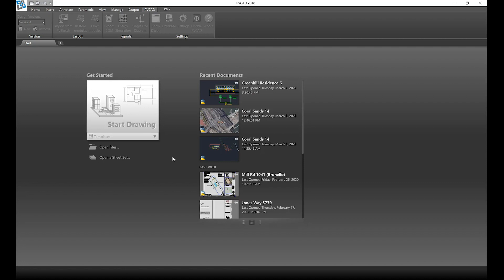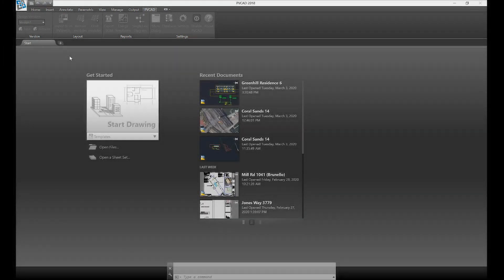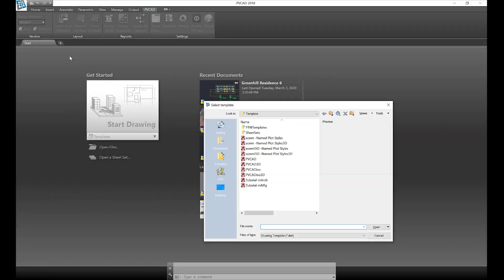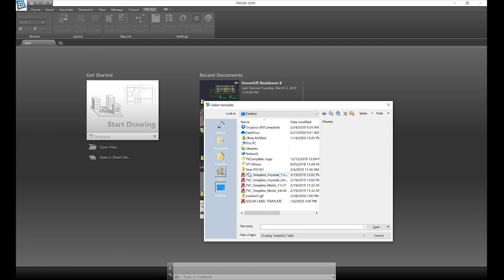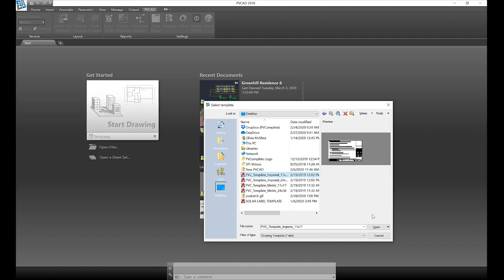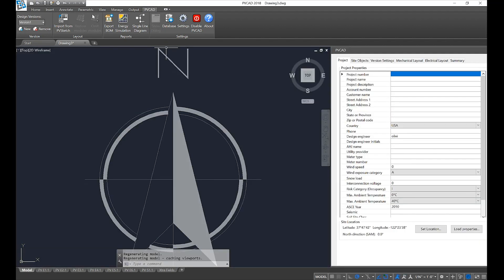Solar Design University: PVCAD 2.1 - Start A Project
Once you've installed PVCAD, you can start your first project. Simply start the program and open up a new template. PVCAD offers free downloadable templates, or you can use your own .dwt file. Then use the PVCAD ribbon and tabbed window to walk through the layout design process.